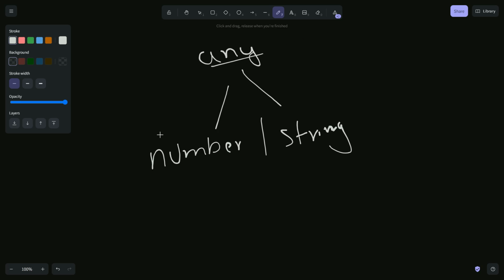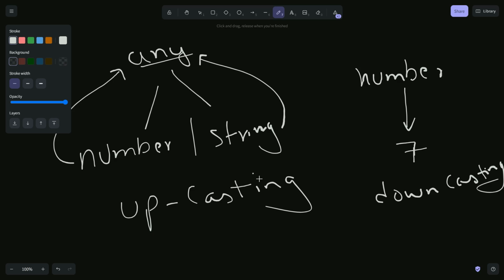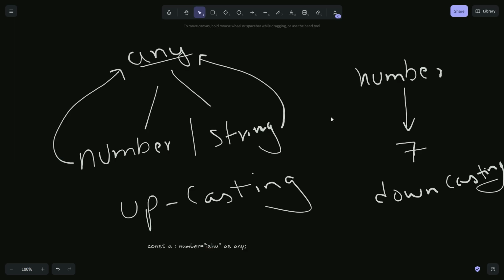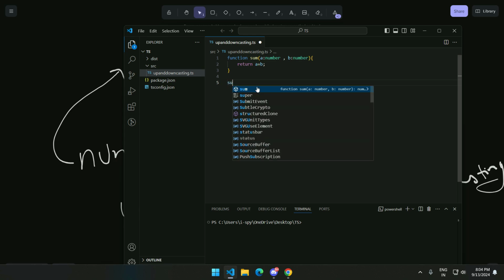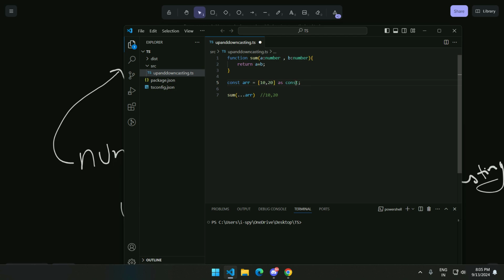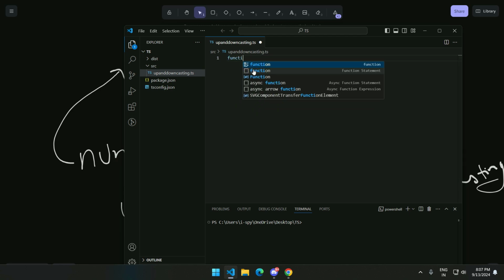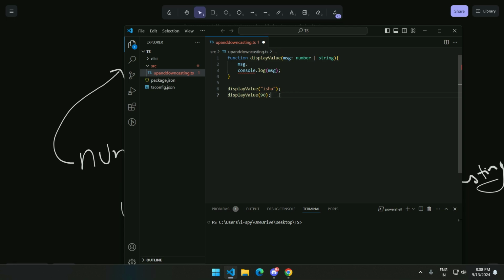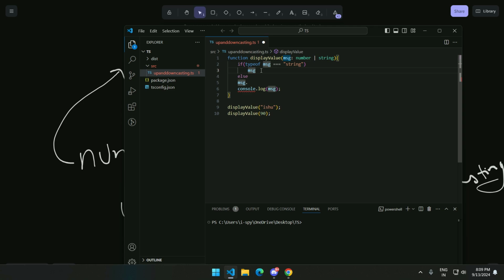Upcasting and Downcasting in TypeScript Explained | Episode 07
In this video, we explore upcasting and downcasting in TypeScript. Learn what these concepts are, how they work, and when to use them to make your TypeScript code more flexible and powerful. Whether you're just starting with TypeScript or looking to deepen your understanding of type systems, this tutorial will help you get a firm grasp of casting between types in TypeScript.

I've started the Typescript series to teach Typescript to complete beginners.

I am Ishu Sharma, a Software Engineer with ~7+ years of experience and a front-end subject expert. I've also trained thousands of freshers at Jspider Institute Noida and followed my teaching passion part-time.